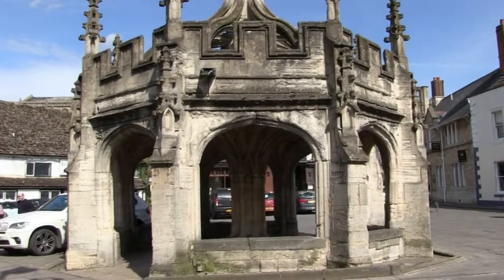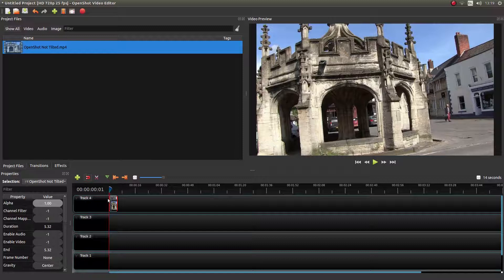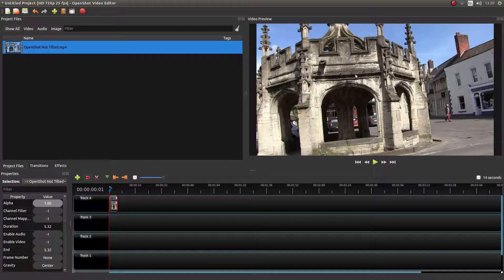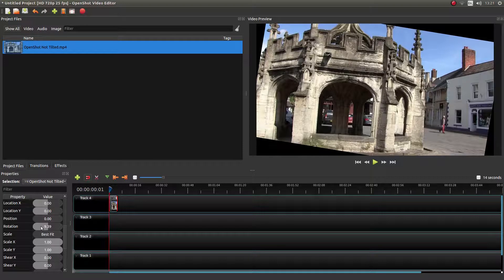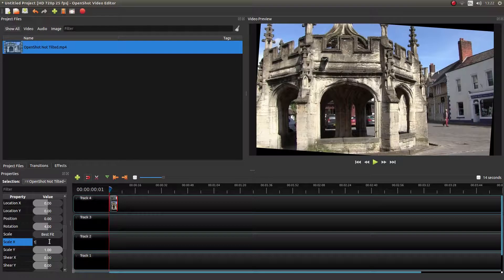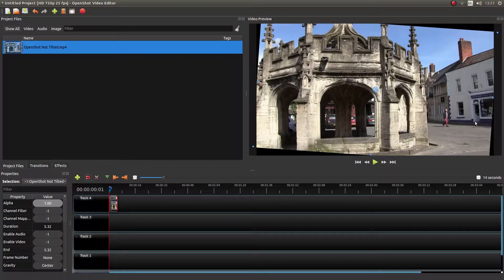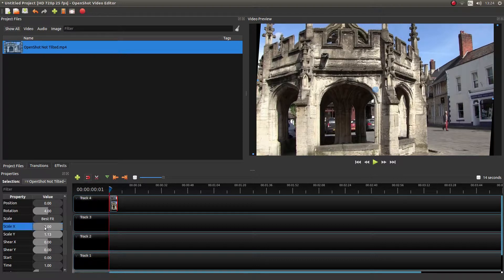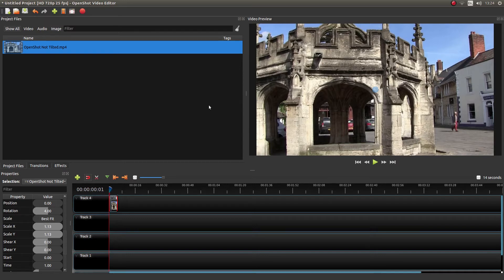OpenShot: How To Correct A Tilted Video Clip A Video Editing Tutorial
How to straighten/level a tilting/sloping video clip using OpenShot.
OpenShot Video Editor is a free and open-source video editor for FreeBSD, Linux, macOS, and Windows.